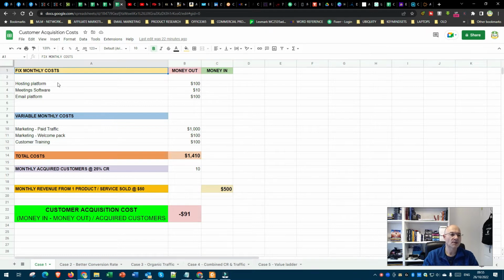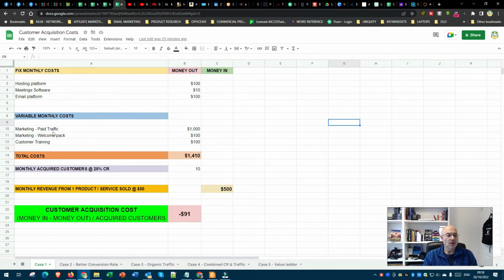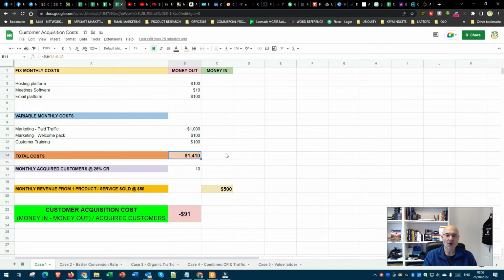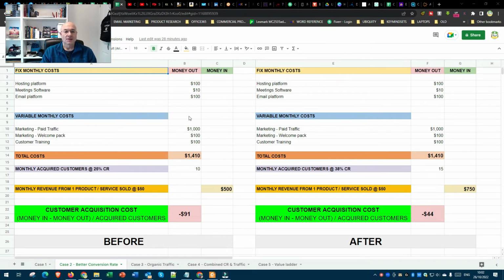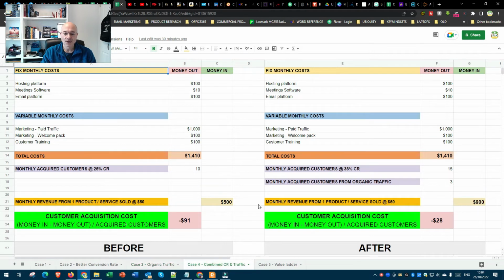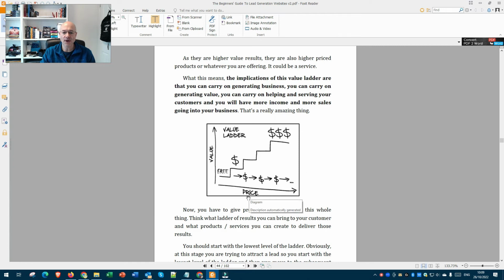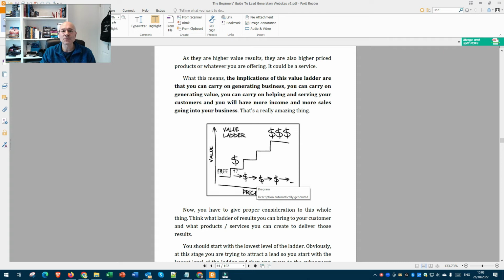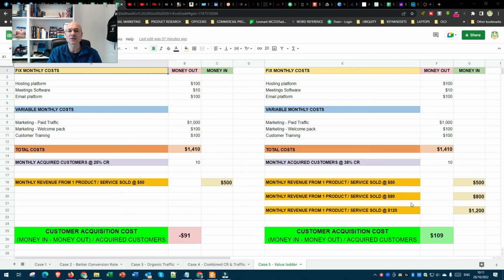How To Figure Out Customer Acquisition Cost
👉 Understand better your customers' profile so you can add move value to them

For new businesses the customer acquisition process is vital as it is meant to provide enough cash flow to keep the business afloat.

For existing businesses it's impossible to measure our business ability to scale up and thrive unless we have a good insight into what our costs are.

The customer acquisition is one of those costs and it gives us a measure on how efficient our marketing strategies are to capture new customers.

In today’s video I’m going to walk you through the fundamentals you need to know to figure out your customer acquisition costs, how to bring them down and even how to remove them!

I have not included any customer lifetime value or recurring income as I wanted to give you the up front cost and effort for your business to capture a new customer. Your business might achieve income from a new customer in the MONTHS to come, but it has to pay the bills of acquiring that customer TODAY.

Every single week I provide tips, ideas and content to help you get more leads, capture more customers and make more sales.
All with systems and automation so you can spend more time working on your business and not in your business if you see what I mean.